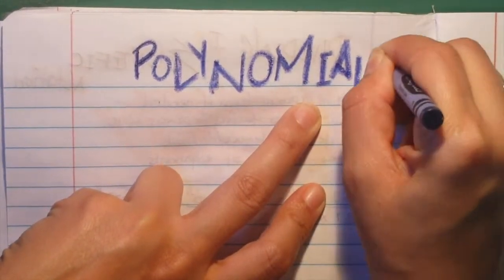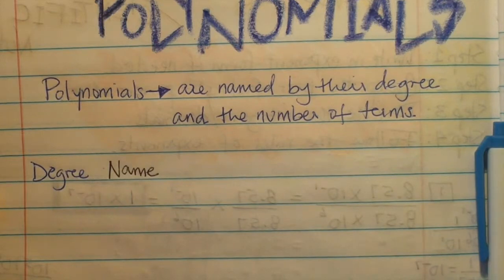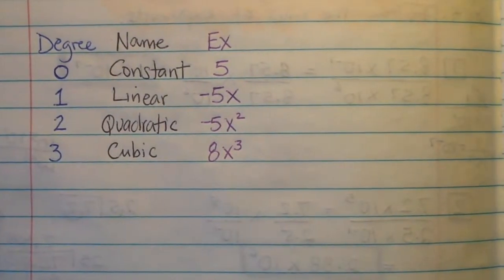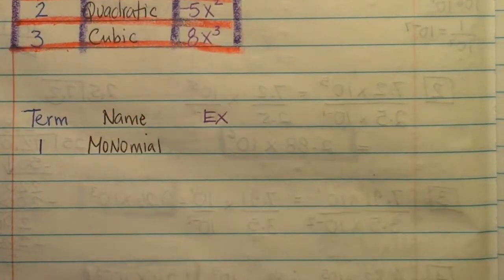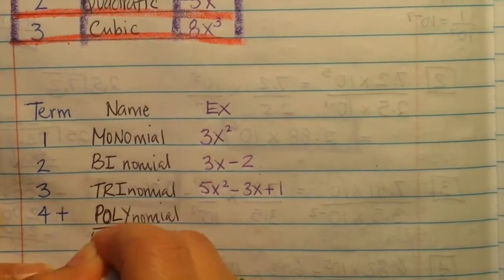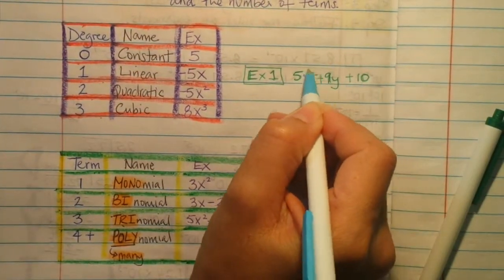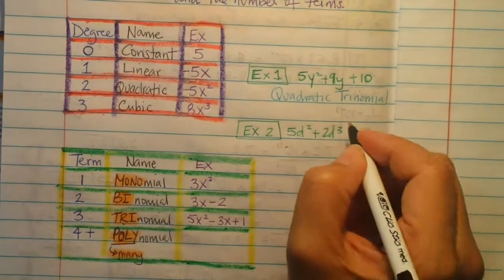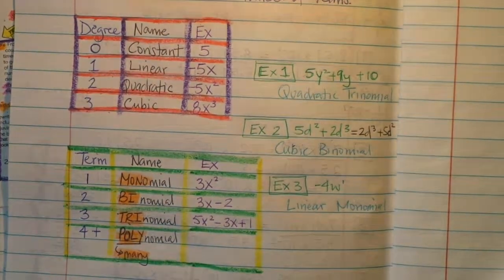1 Polynomials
This video is about 1 Polynomials